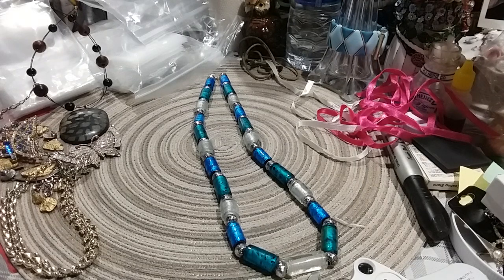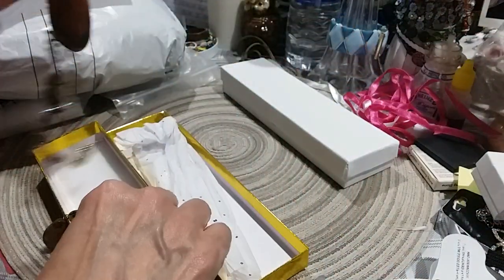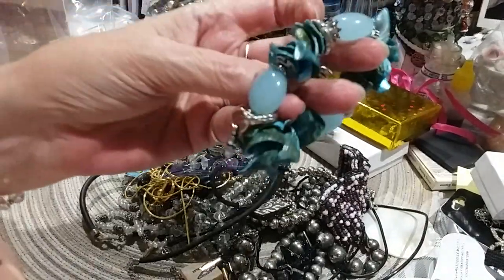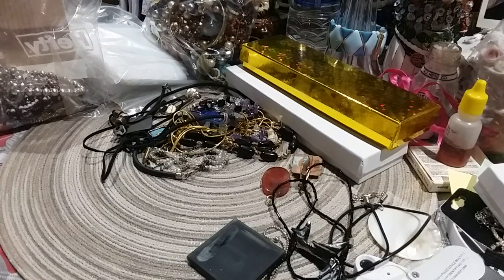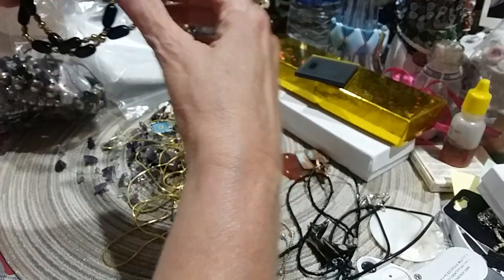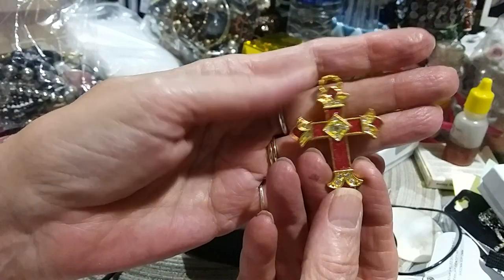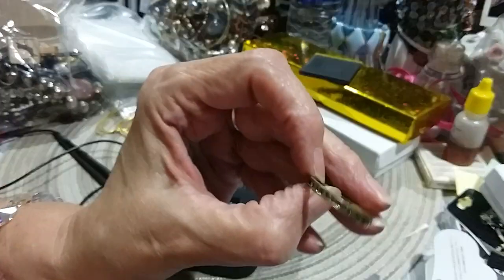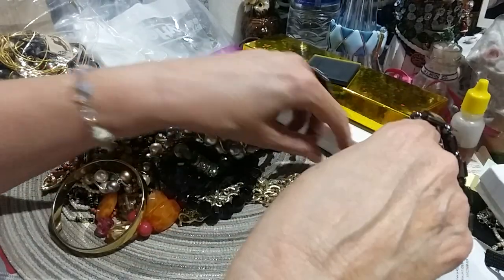Part 5 March Hauls What Did I Get?